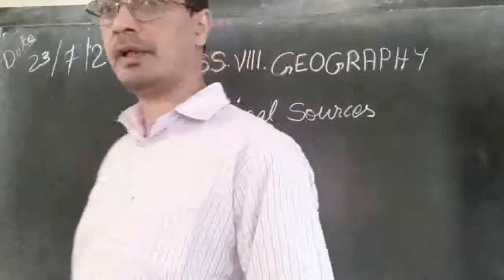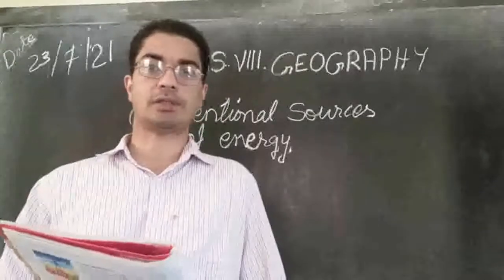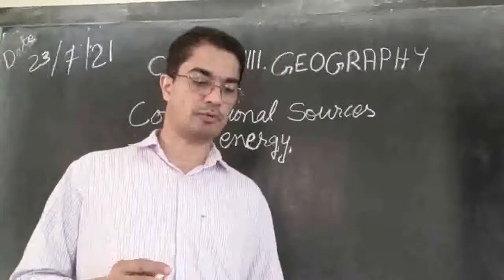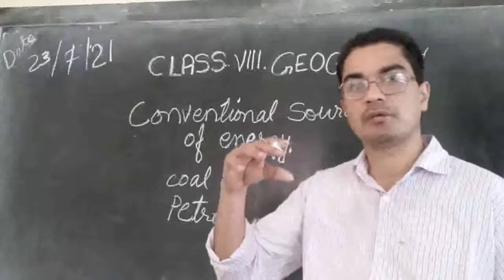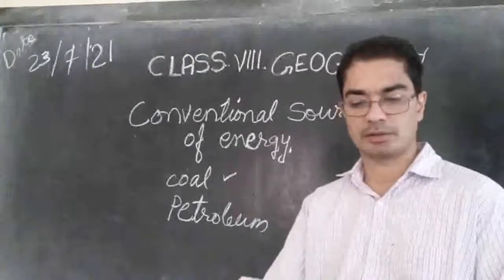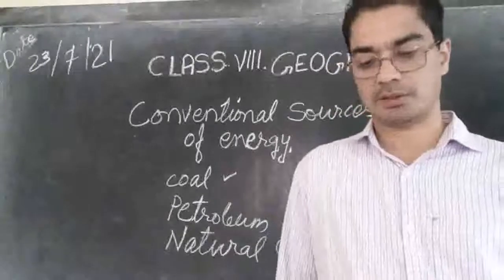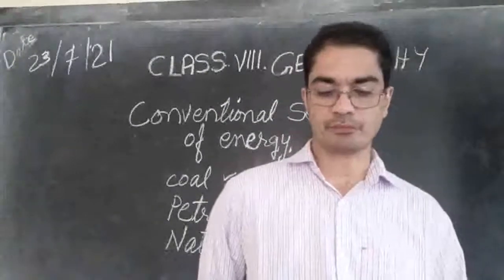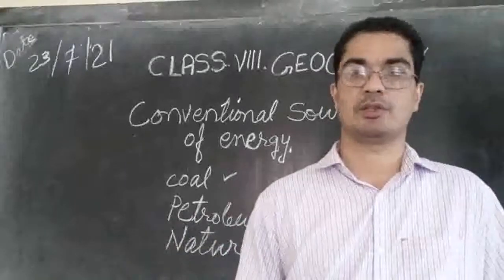23/7/'21//NCERT //CLASS VIII// GEOGRAPHY// LESSON 3 //CONVENTIONAL SOURCES OF ENERGY